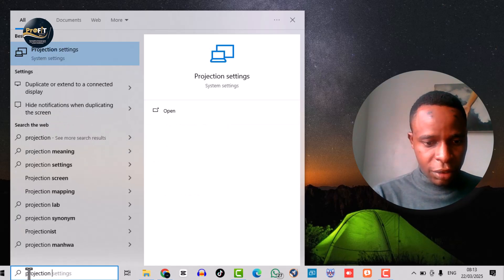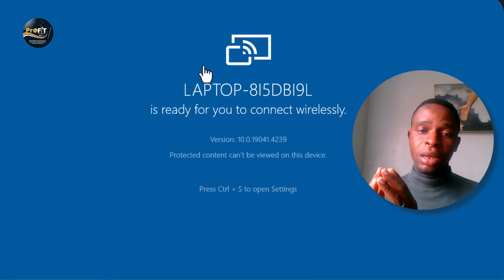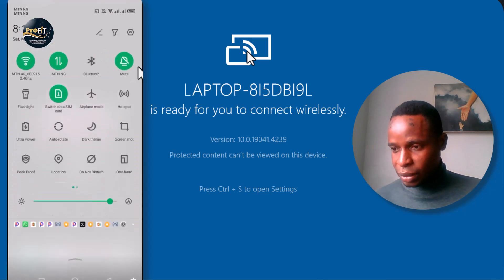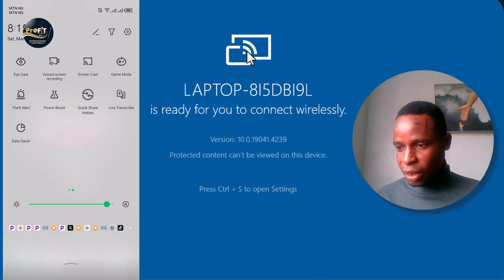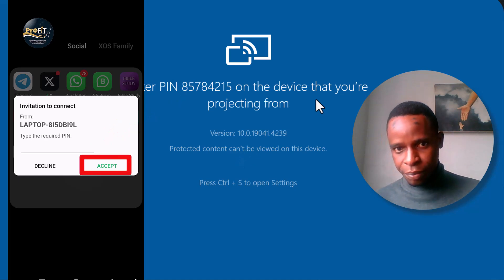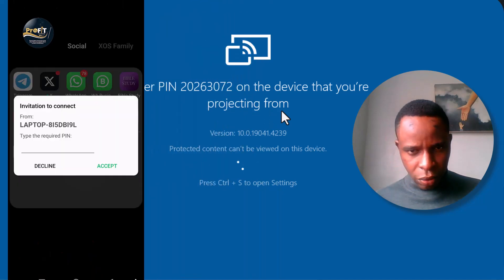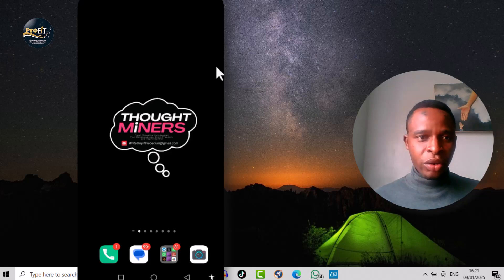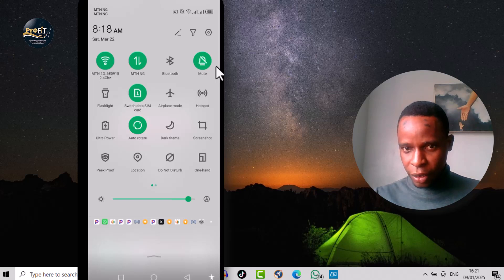Connect Mobile to Laptop | Share Phone Screen on PC | Android & IOS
How to connect Mobile to Laptop. By this method, you can Cast your Smartphone screen on Laptop with the help of Wireless Display. Want to share your phone screen on your laptop or PC in just seconds? This video tutorial will show you how to mirror your phone's screen to your computer instantly!

Whether you need to give a presentation, demonstrate an app, or simply want to show off your phone's screen to others, this method is quick, easy, and requires no technical expertise. So, sit back, relax, and let's get started!